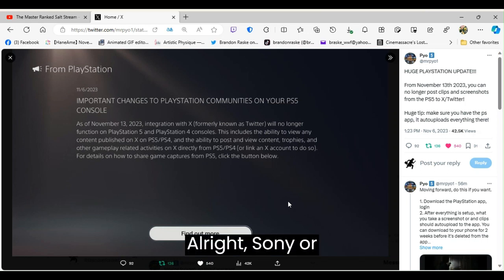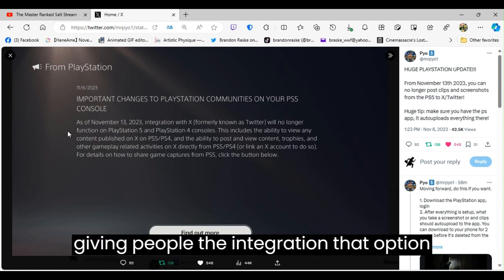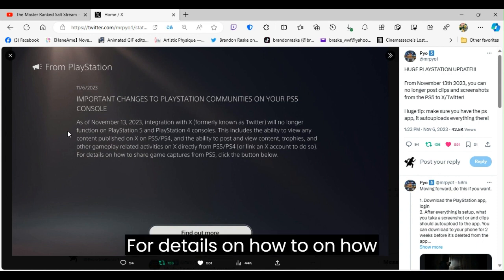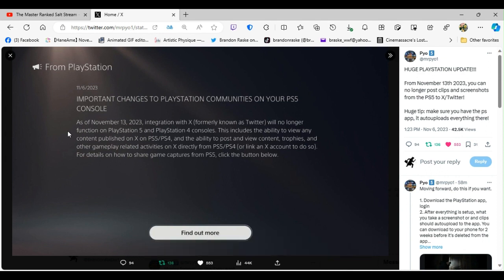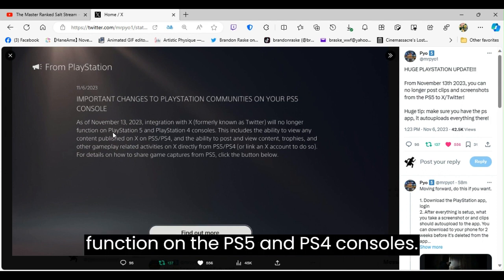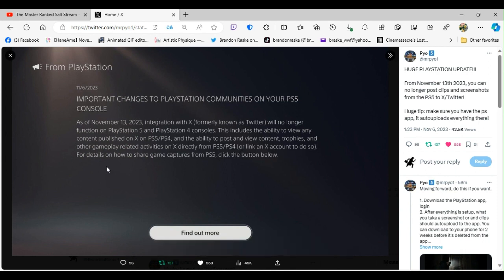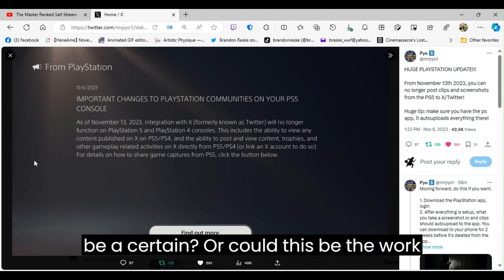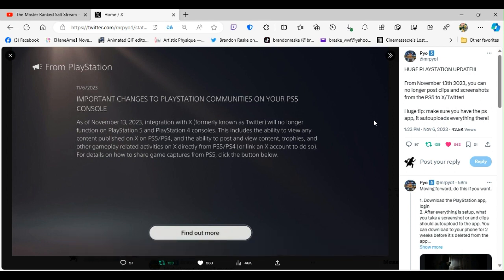is this a bad joke or what